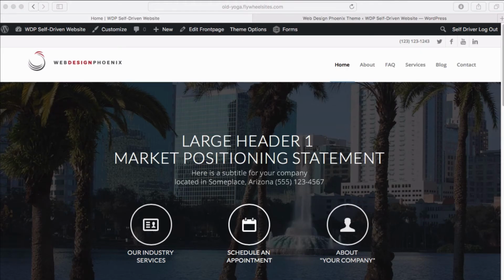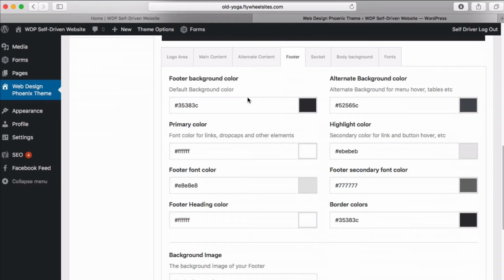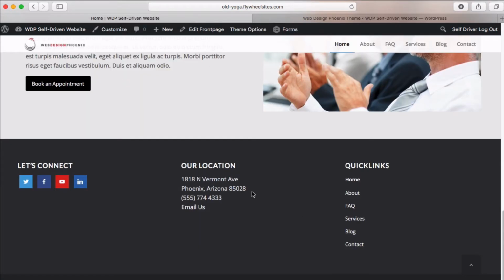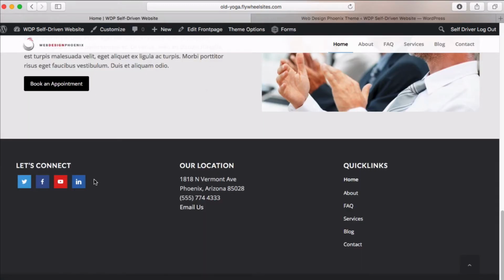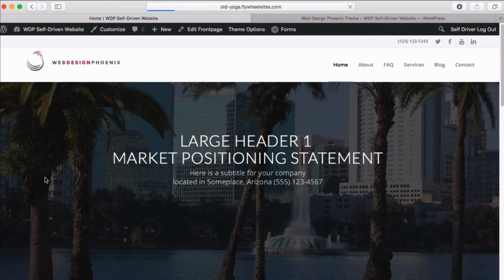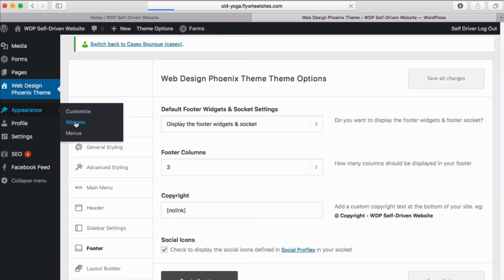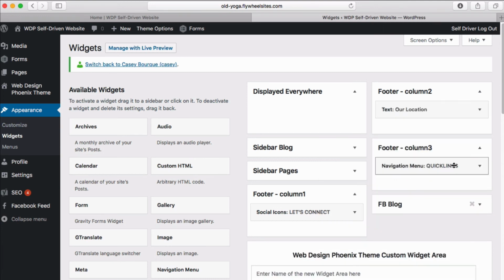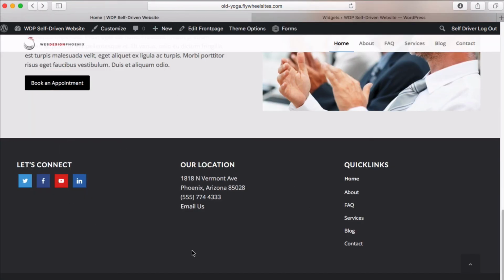6-Footer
Use widgets to edit the footer on your wordpress website using web design phoenix theme.